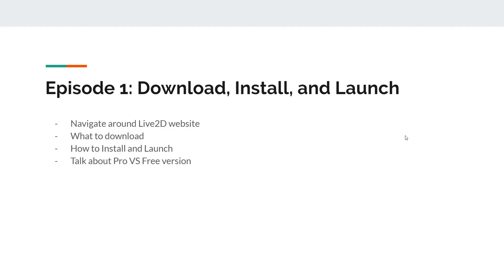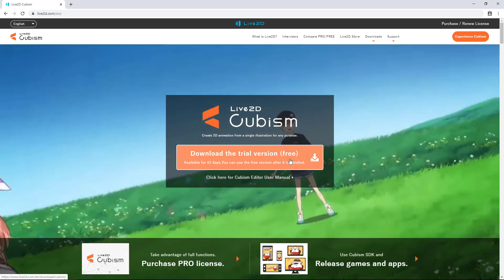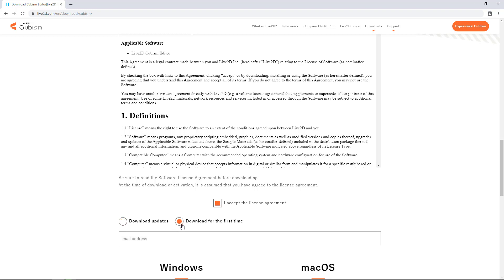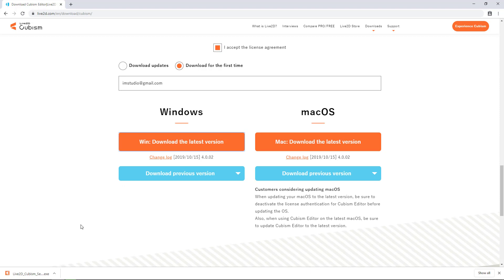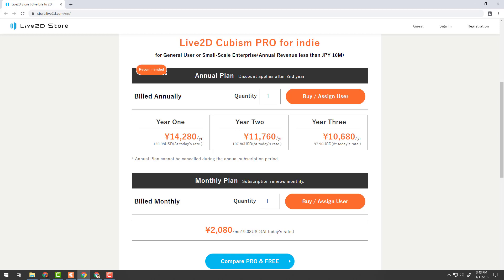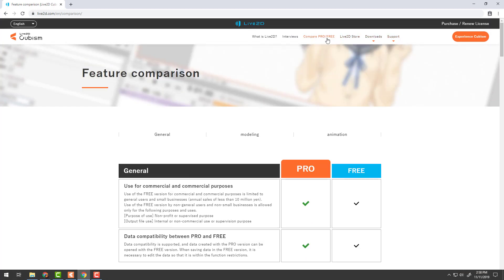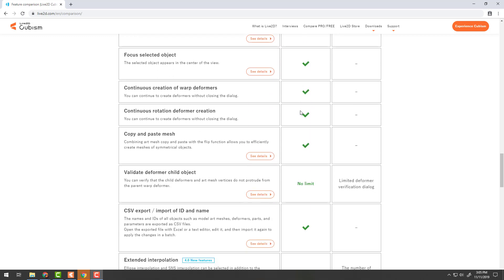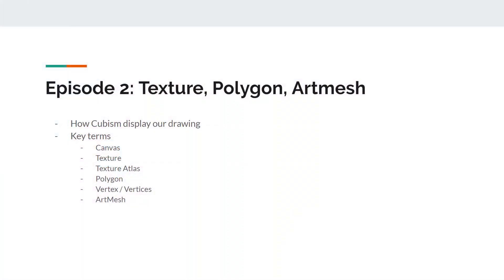[Live2D Tutorial] Introduction to Tools and Technical Concepts Ep.01: Download, Install, and Launch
This tutorial series is a professional Live2D training program with 19 episodes, around 10 minutes each.

This episode guides you to download, install, and launch Live2D Cubism 4.